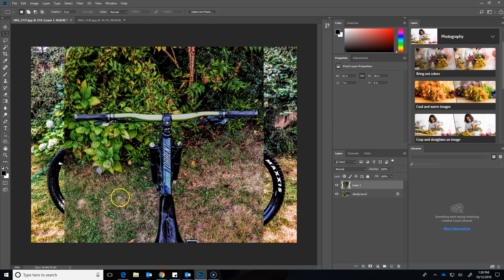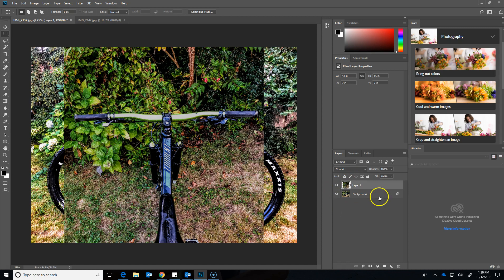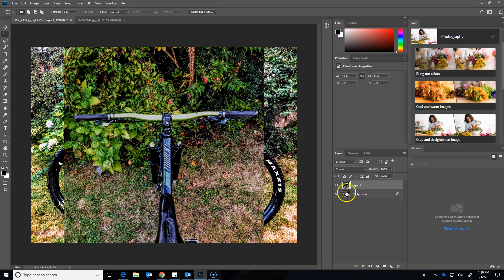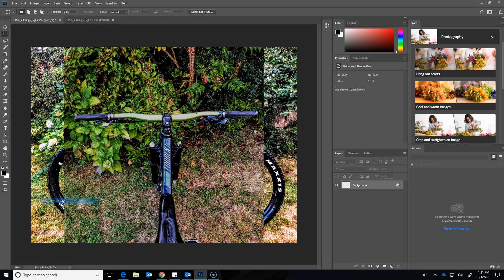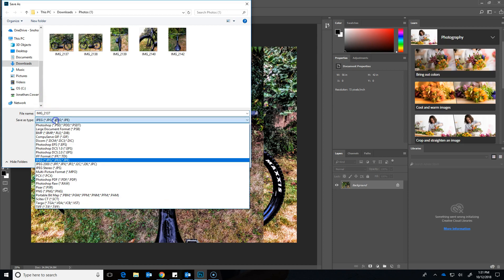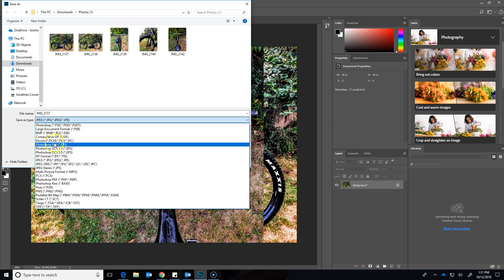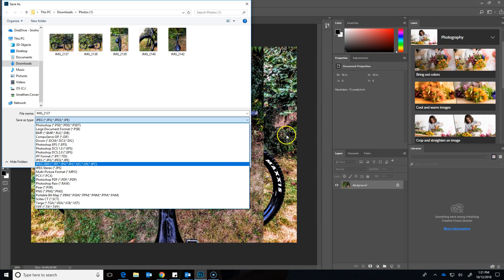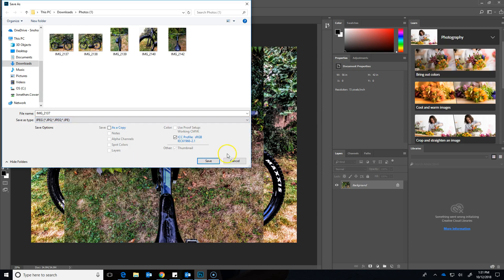Photoshop Tutorials: Flatten and Save an Image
A tutorial video I made for the digital media class I teach showing how to finalize and save an image in Adobe Photoshop.